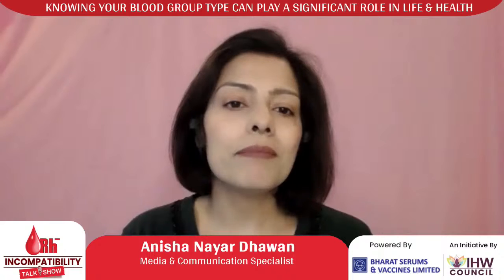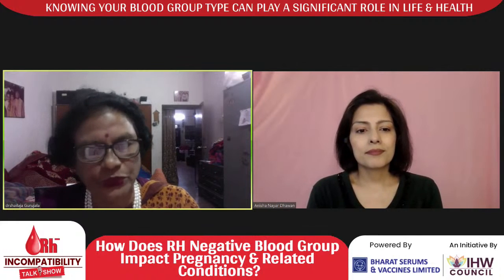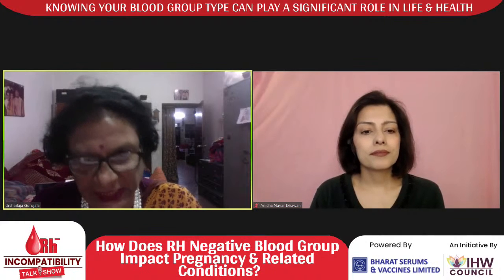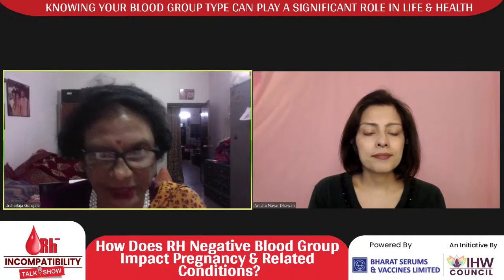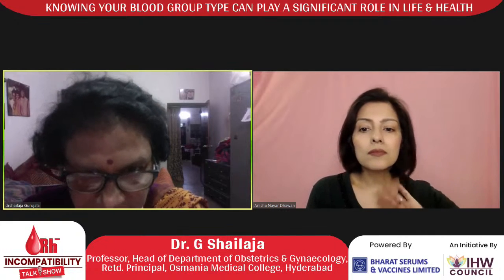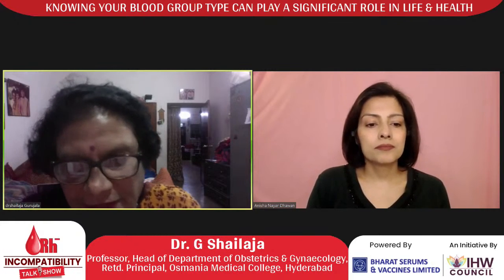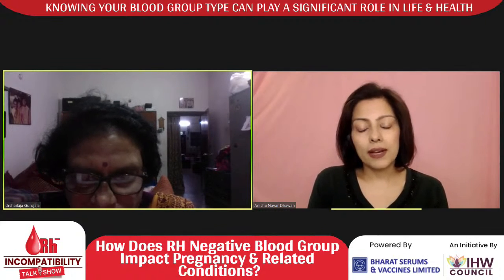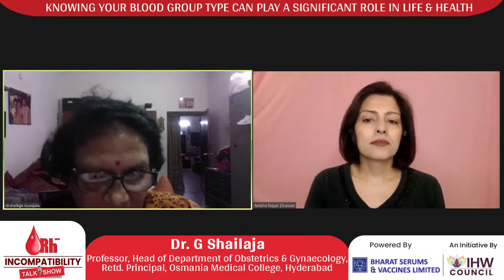Are you RH Negative? Know how it can affect your pregnancy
In our special RH Incompatibility series, today we have Dr G Shailaja, Professor, Head of Department of Obstetrics and Gynecology, Retd. Principal, Osmania Medical College, Hyderabad, to educate you about the importance of knowing your blood type, especially during pregnancy! And how being RH Negative can affect your pregnancy and other related conditions!

Watch to know how you can prevent health complications from being RH Negative!

Watch & share your queries below!